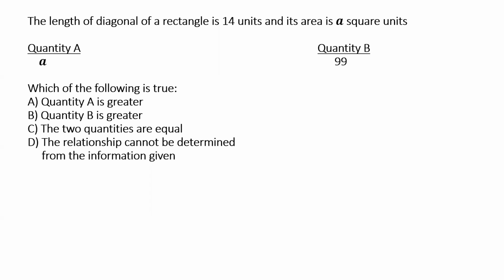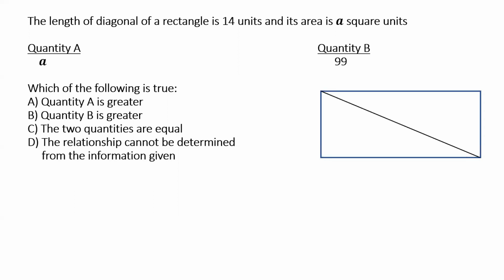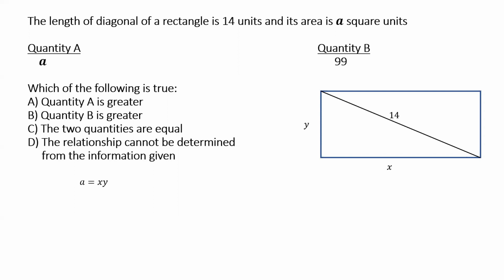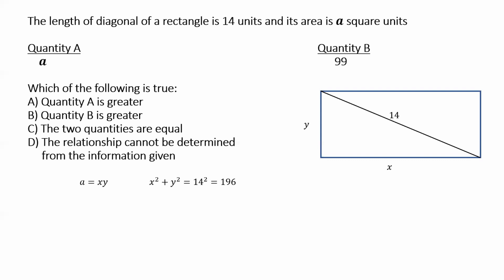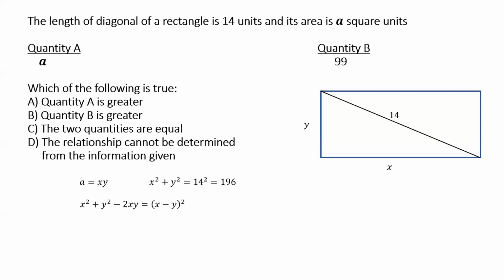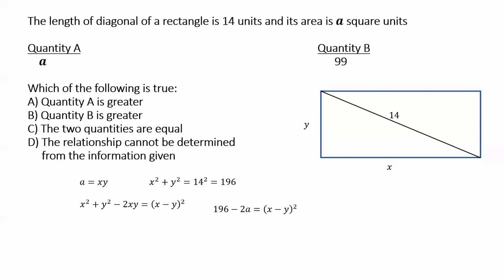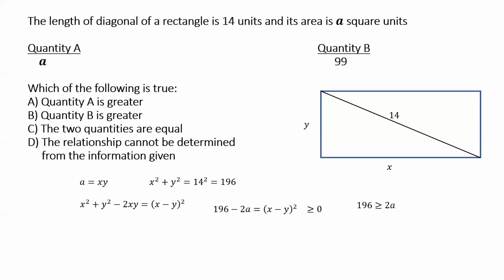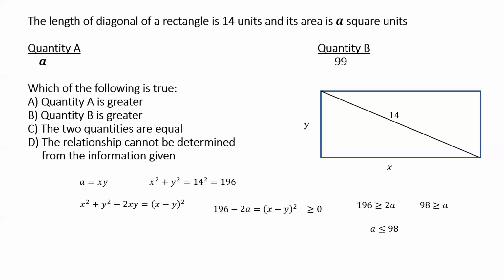Geometry Quantitative Comparison | Area of a rectangle ,given length of a diagonal | GRE, GMAT, CAT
The length of diagonal of a rectangle is 14 units and its area is a square units.
Quantity A:  a
Quantity B: 99
Which of the following is true:
A) Quantity A is greater
B) Quantity B is greater
C) The two quantities are equal
D) The relationship cannot be determined from the information given